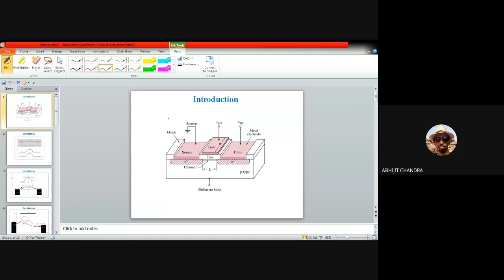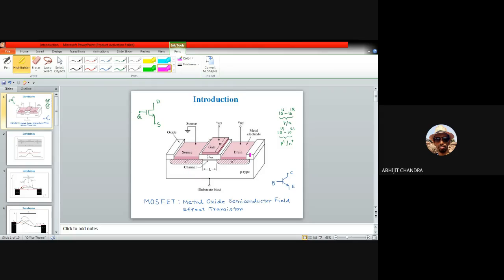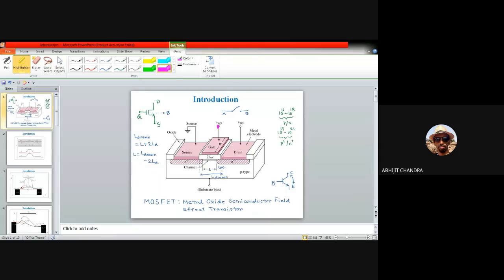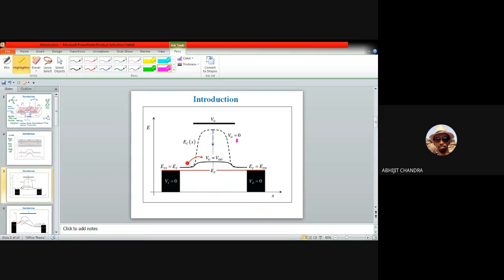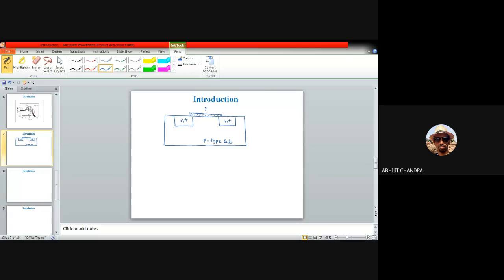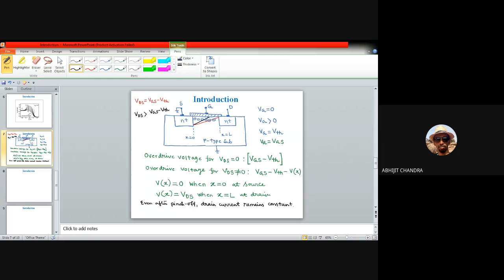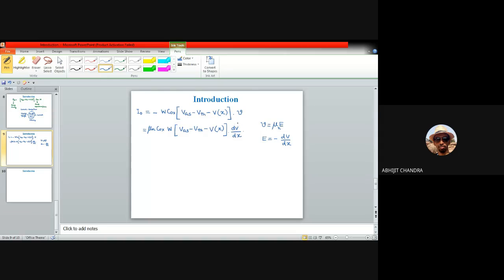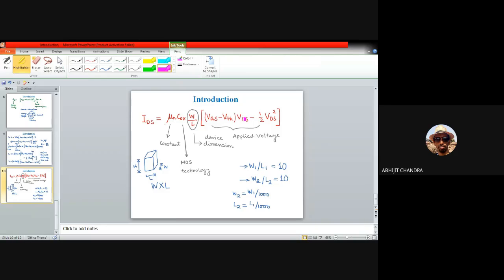Lecture 1 on Analog MOS Circuit Design- Unit I (Introduction: Review of MOS Device Physics)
This video is for the third/final year undergraduate students of Instrumentation and Electronics/Electronics and Communication engineering. It belongs to unit I of the course. As an introductory lecture, it reviews the construction and working principles of a MOSFET.